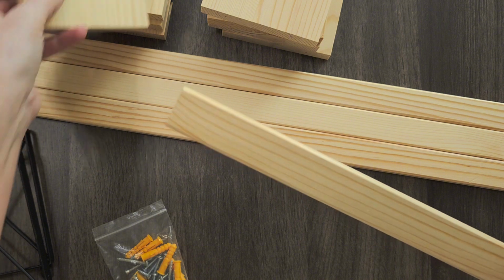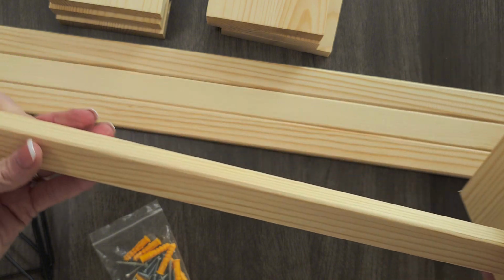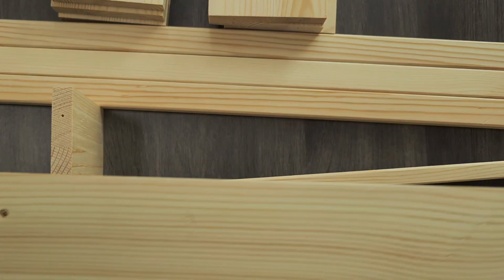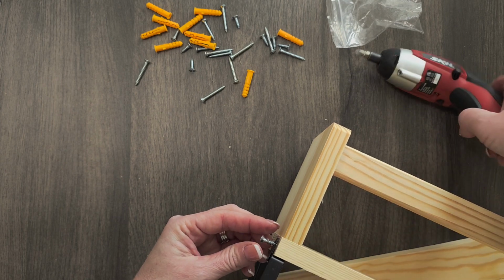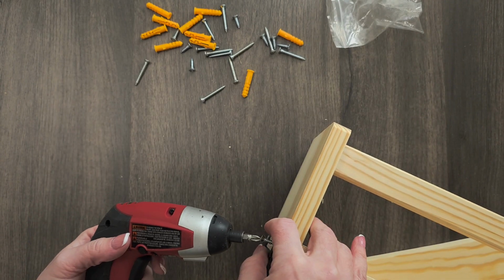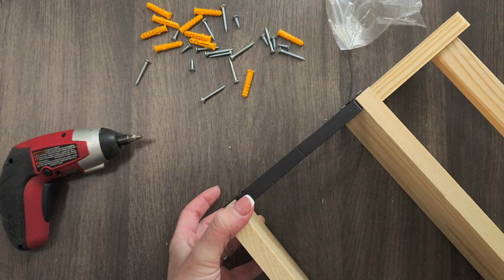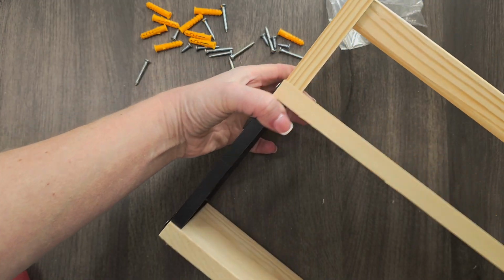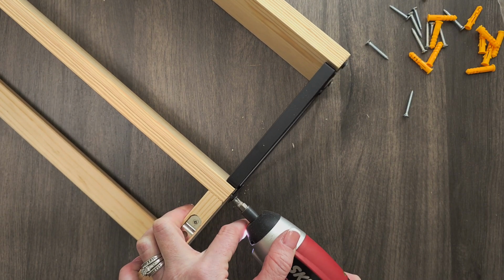Floating Bookshelves in Natural Wood for Children's Bedroom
Floating bookshelves in natural wood can be found on Amazon

You will need to assemble the floating bookshelves in natural wood for children's bedroom, its easy to do.
These are sanded nicely and very smooth. I didn't have to worry about cracking or splitting the wood, everything was predrilled for me.
These floating bookshelves in natural wood are great for a Montessori style child's bedroom, so they can reach their own books from the bookshelves.